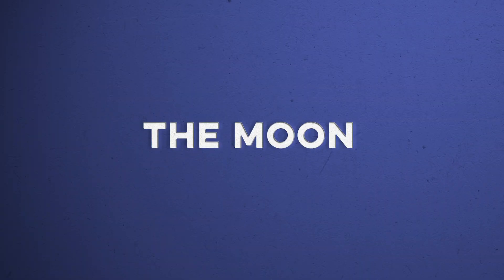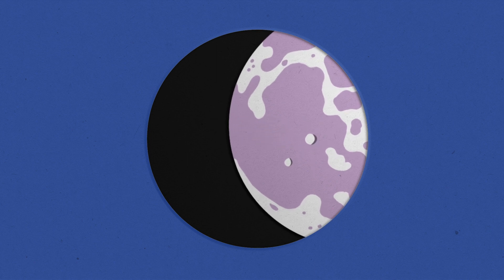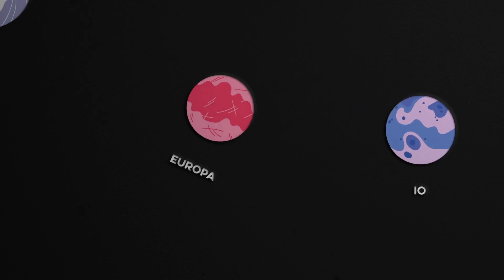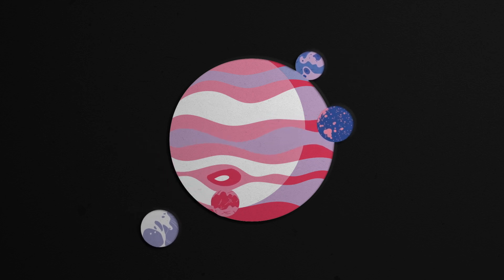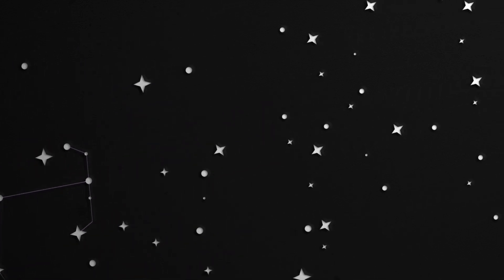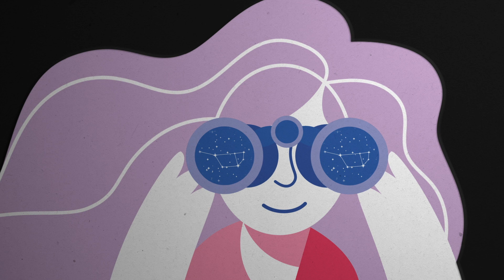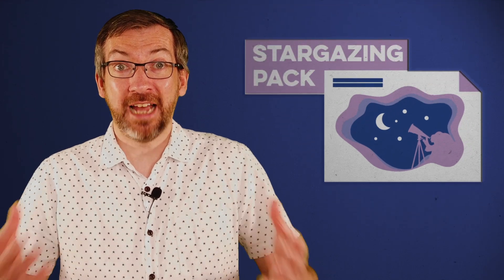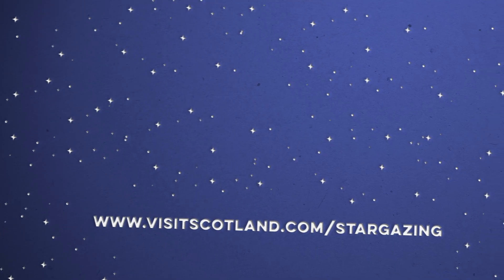Stargazing in Scotland - Brightest Stars in the Sky - Ep.5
Learn all about astronomy and the night sky in our Stargazing Scotland video series. In this episode, you'll learn about the brightest stars in the sky and how to recognise them.

Scotland has some of the largest expanses of dark sky in Europe, making it one of the best places to see the stars. As you gaze up at the astronomical wonders, you may notice that some stars appear brighter than others. With help from astronomer Steve Owens, we'll share information on the brightest stars and how to distinguish them.

Whether you're searching for the brightest star in Ursa Major, or the Big Dipper - we'll help you uncover the secrets of the night sky with VisitScotland.

Get more information on stargazing in Scotland and our Dark Sky Parks

Want to get the kids excited about astronomy? Why not download our Stargazing Toolkit